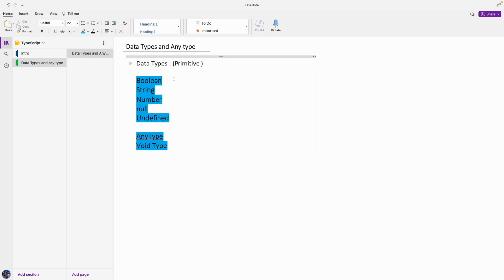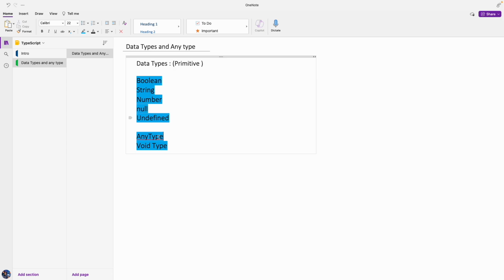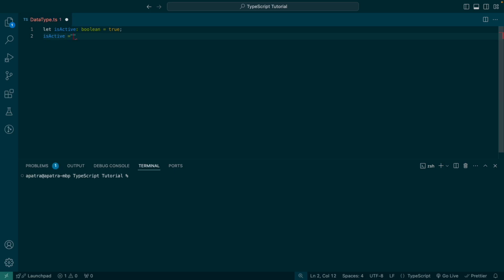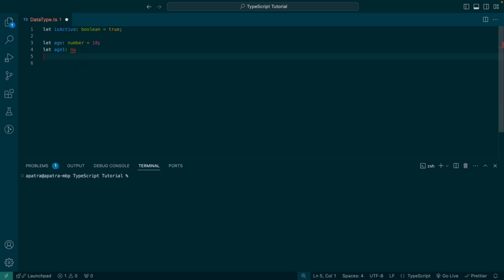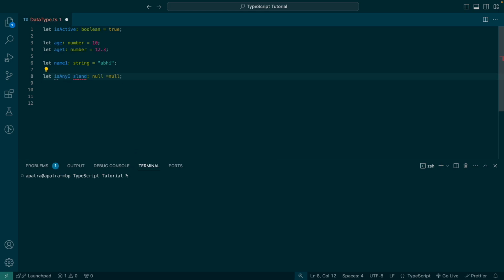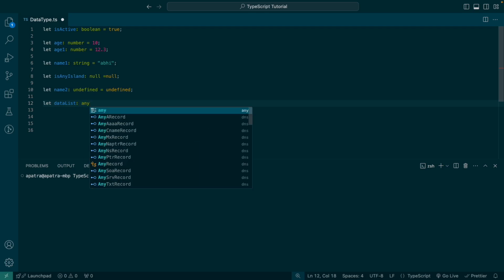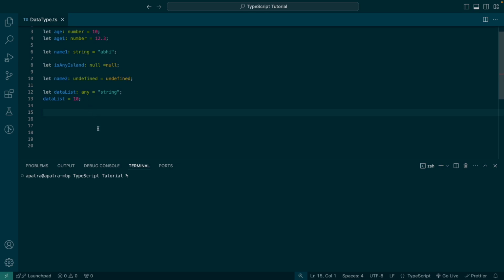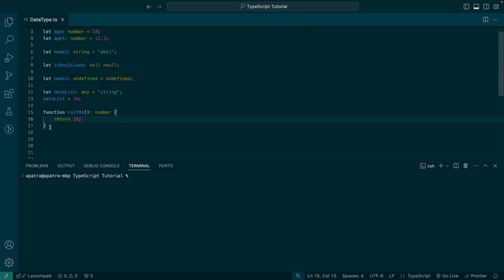Ep-02 | DataTypes in Typescript | AnyType | Void Type | Primitive Type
We will learn about the following data types:

📌 Boolean
📌 String
📌 Number
📌 null
📌 Undefined
📌 AnyType
📌 Void Type